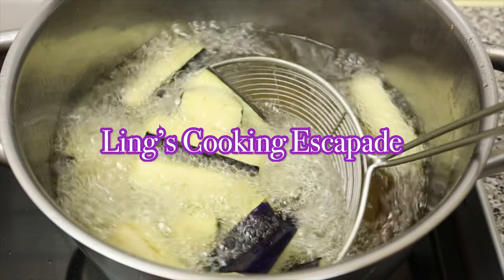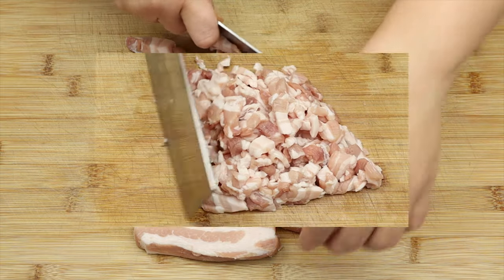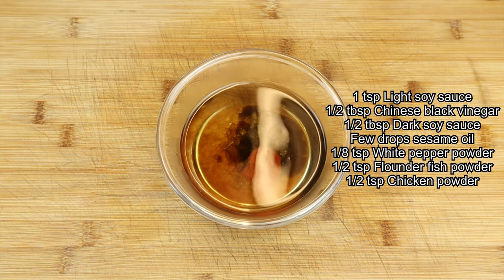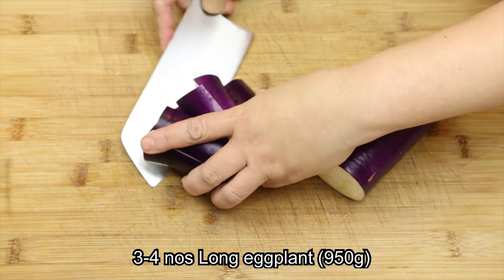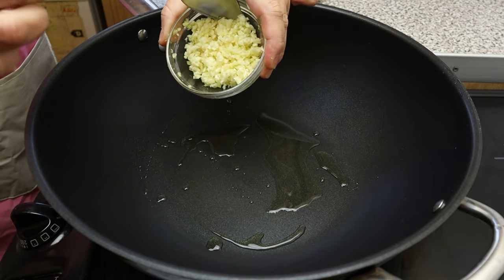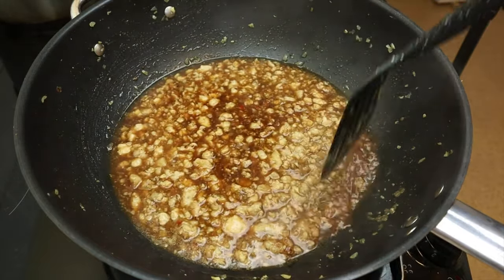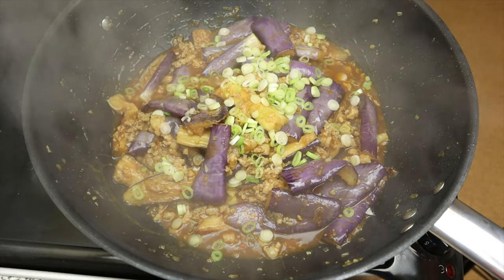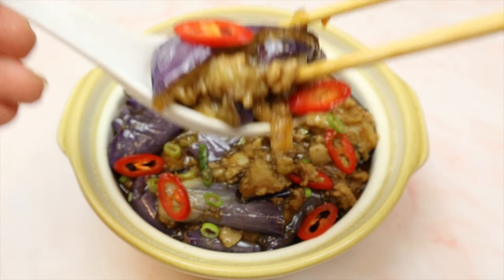HomeCook Fish Fragrant Braised Eggplant | Yue Heong Kei Chi 魚香茄子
Ingredients:

250g            Skinless pork belly strips
950g            Long eggplant
8g                 Chopped ginger
12g               Chopped garlic
45g               Chopped Red shallots
20g               Sliced spring onions
35g               Salted fish cubes
1 tbsp           Shaoshing wine
1 tsp             Potato starch slurry

Marination:
1/2 tbsp       Shaoshing wine
1 tsp             Light soy sauce
1/8 tsp         White pepper powder
1/2 tbsp       Potato starch

Sauce:
150ml           Warm water
2 tbsp            Shaoshing wine
2 tbsp            Oyster sauce
15g                Yellow rock sugar
1 tsp              Chilli bean sauce (Taban Djan)
1 tsp              Light soy sauce
1/2 tbsp        Chinese black vinegar
1/2 tbsp        Dark soy sauce
Few drops     Sesame oil
1/8 tsp           White pepper powder
1/2 tsp           Flounder fish powder
1/2 tsp           Chicken powder

Song used credit to: AudioBeat